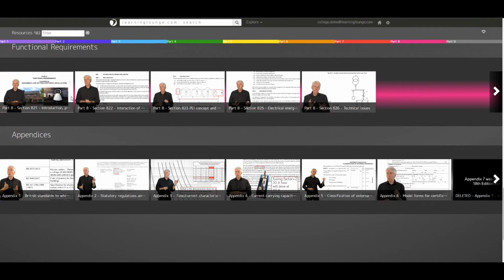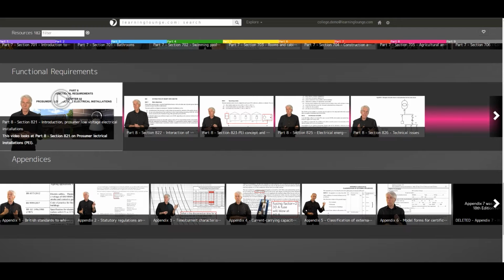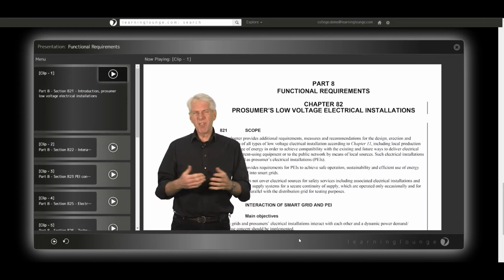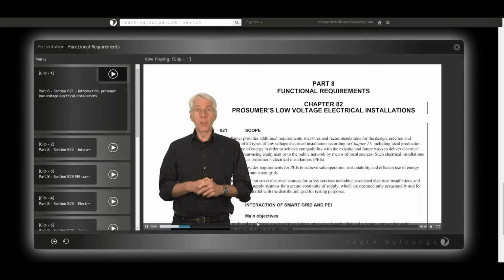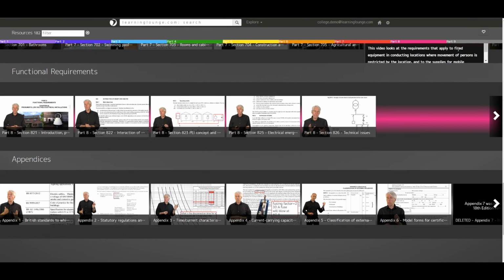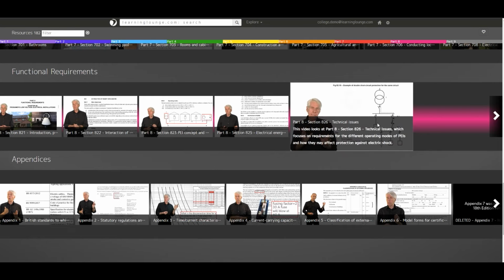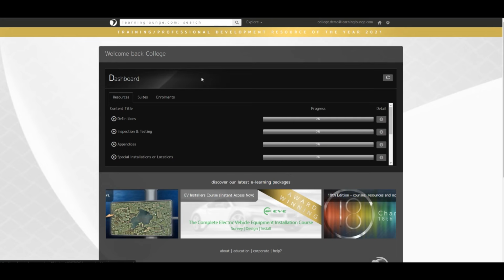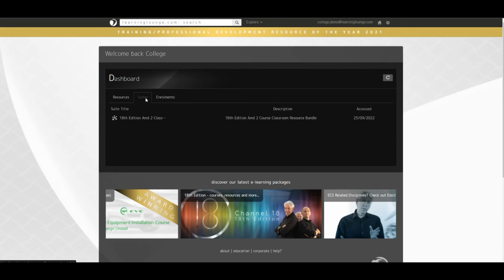18th Edition Amd 2 Classroom Resource for Tutors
The 18th Edition Amendment 2 Classroom Resource is available for tutors to use in front of the class or as part of distance learning tutor hosted online classroom sessions.

The content is available online and comprises the main learning content from our media rich Wiring Regulations BS7671 Full Course, which is available for private individual study or via bulk purchase for 3rd party re-sellers.